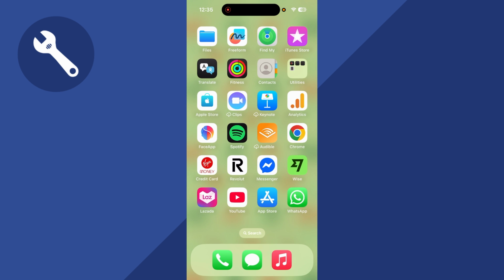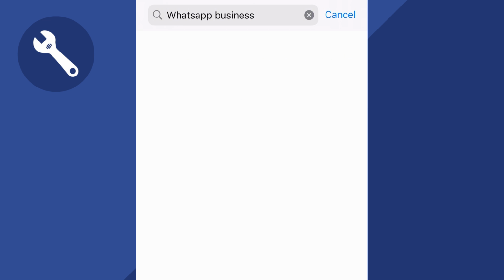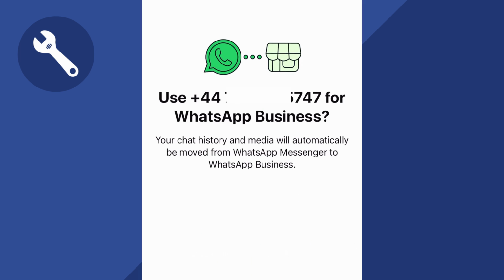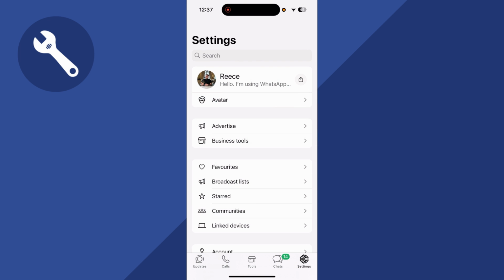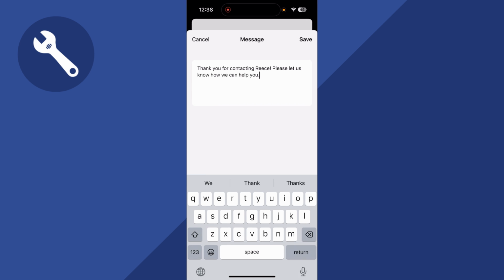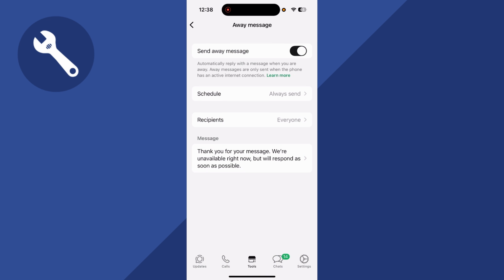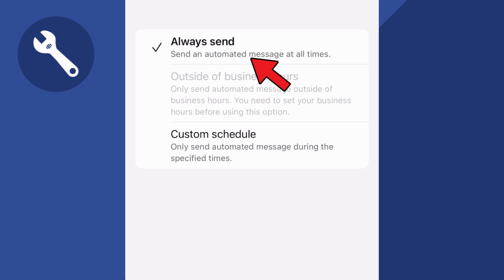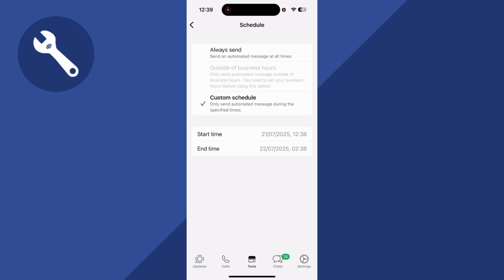How To Send Automatic Messages on WhatsApp (iPhone)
In this tutorial, you’ll learn how to send automatic reply messages on WhatsApp using WhatsApp Business features. We’ll walk you through setting up away messages, greeting messages, and custom autoresponders to stay responsive even when offline.